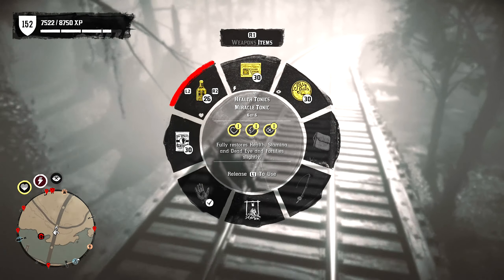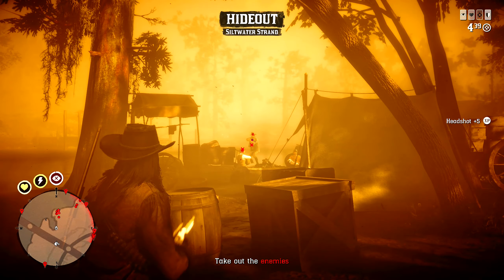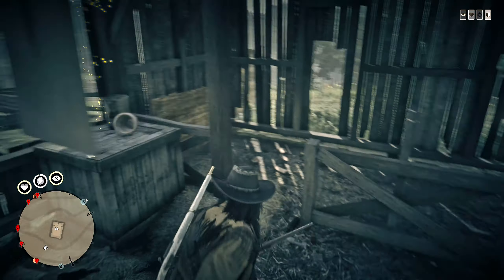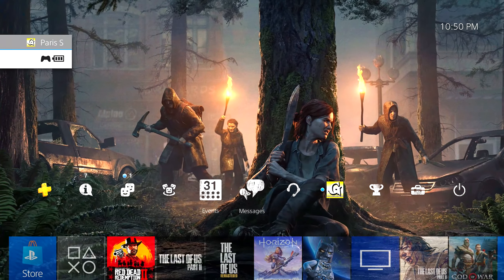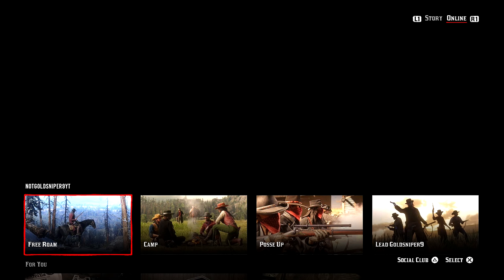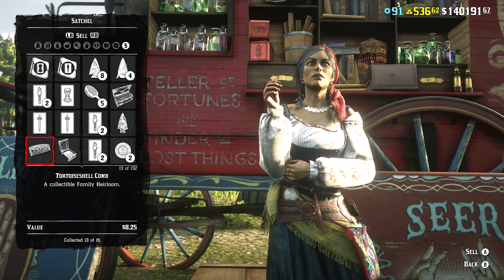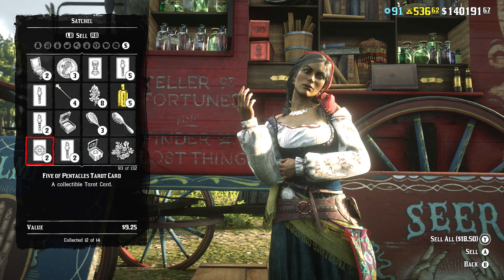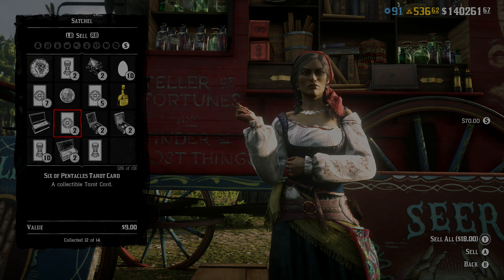Make up to $275 Per Hour Easy Money Glitch In Red Dead 2 Online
THE LAST OF US 2 Walkthrough Gameplay Part 1 (The Last of Us Part II) [1080p HD]

New videos at 3:00 pm
STOP WASTING TIME!!!

rdr2 money
red dead redemption 2
rd2 glitch